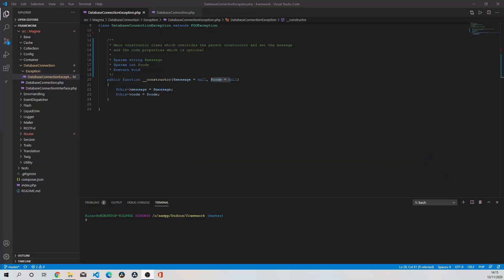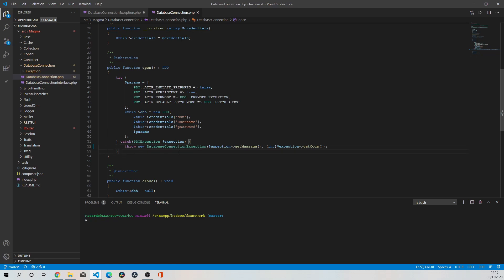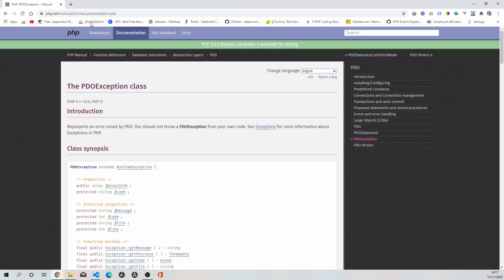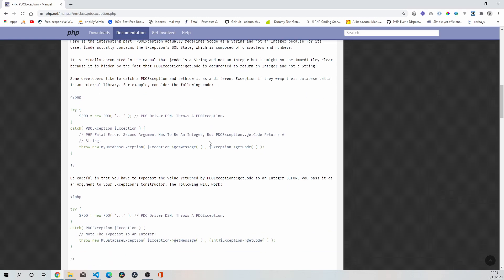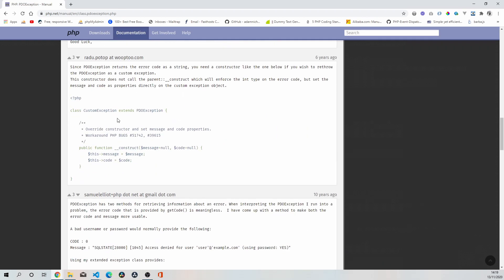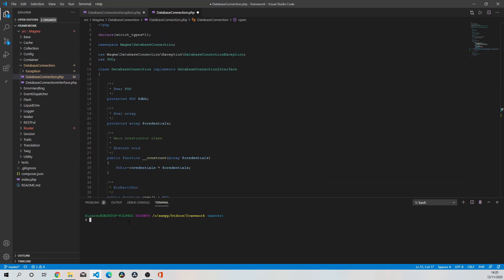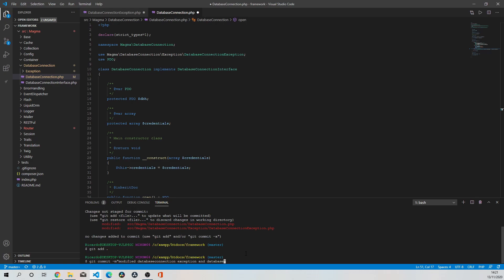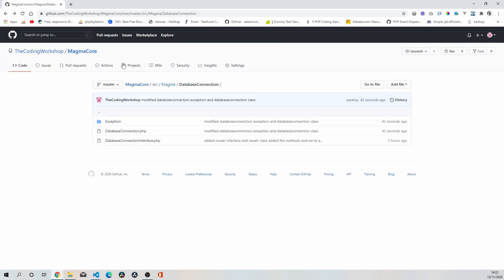Framework Database Revisit Exception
Here we Revisit the database class to address some issues and bugs and to clear up some confusion surrounding PDOException class in PHP.